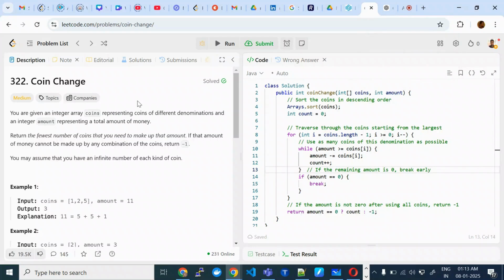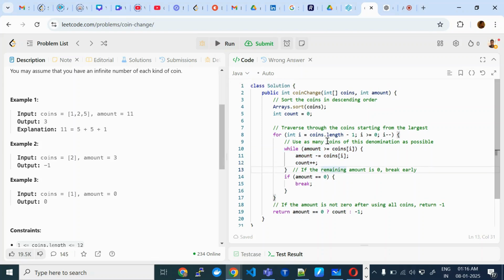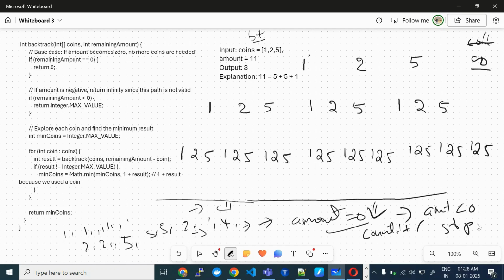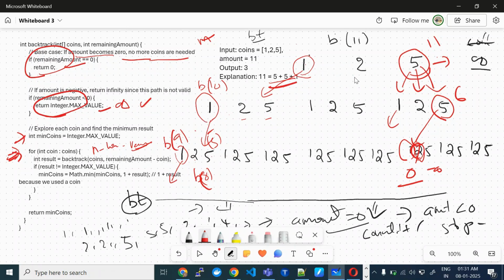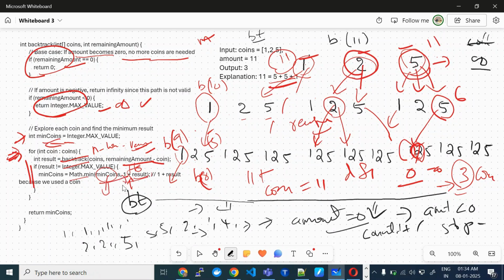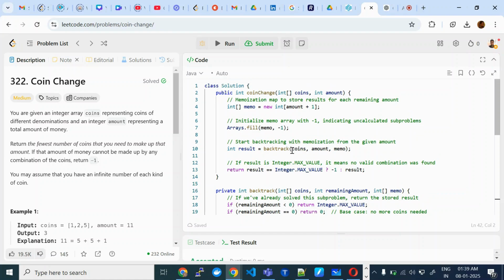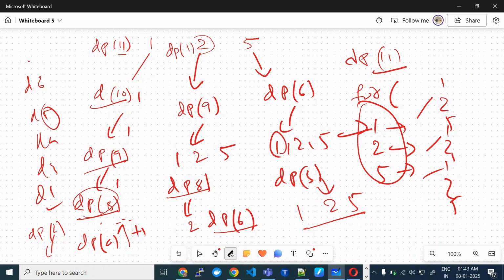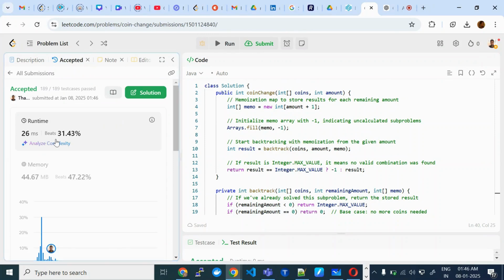322. Coin Change